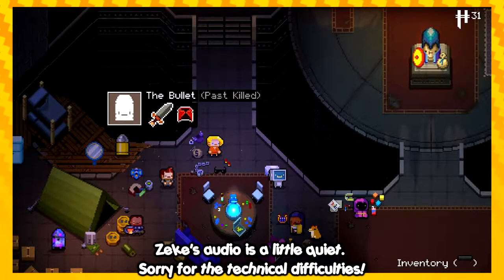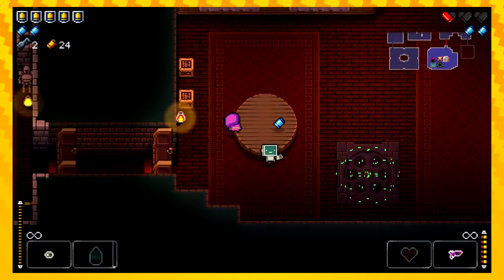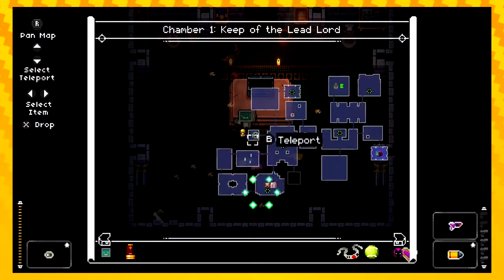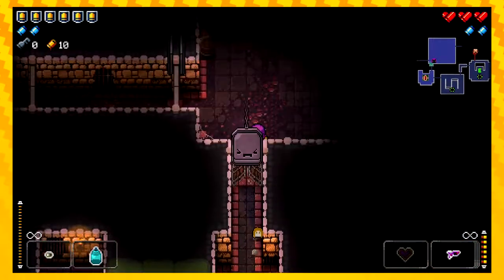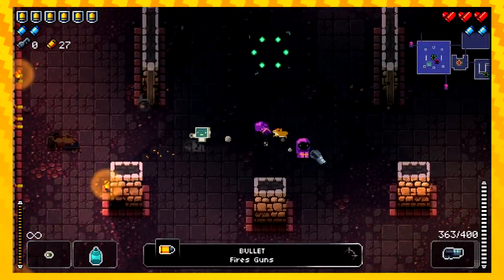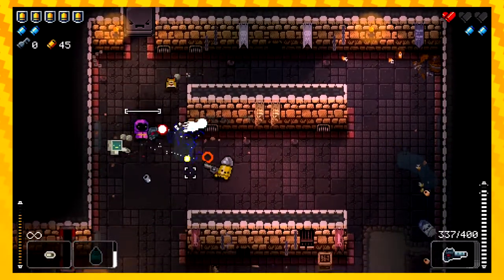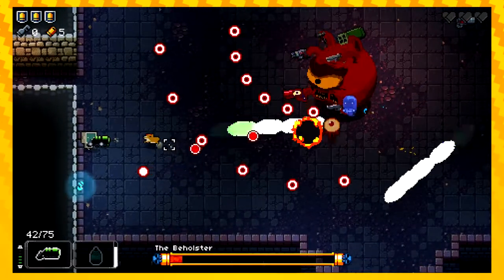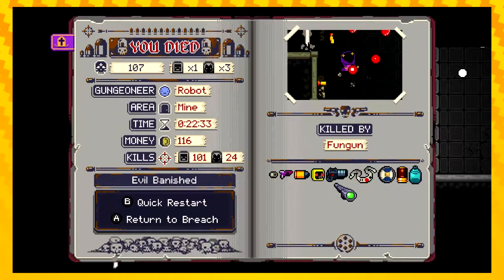The Robot! | Let's Play Enter The Gungeon: Farewell to Arms EPISODE 2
Today we pet dogs, shoot guns and be robots in Enter The Gungeon!

✦Follow Charlotte on Twitter!

✦Follow Zeke on Twitter!

Our music was made my the fantastic Seprix!